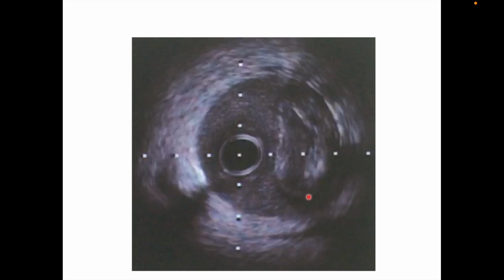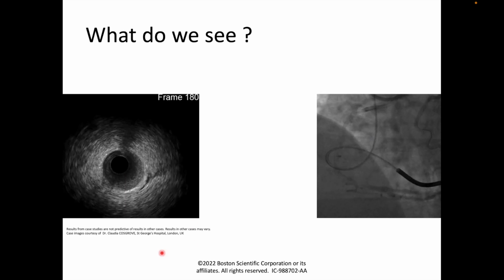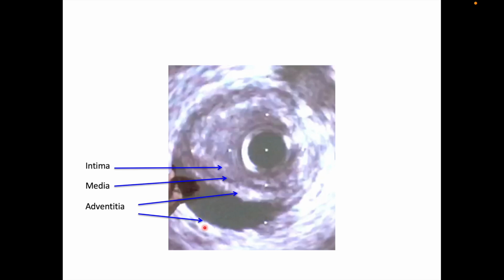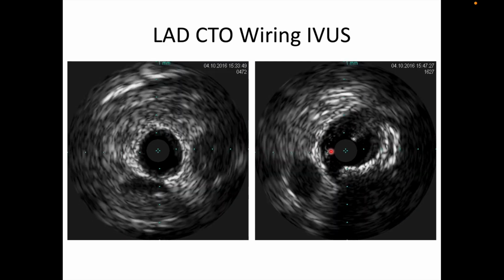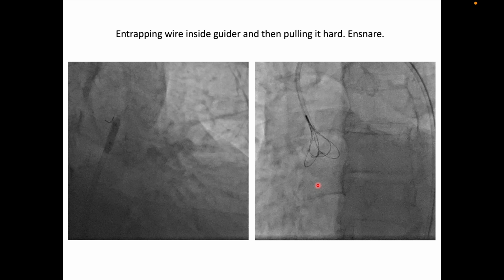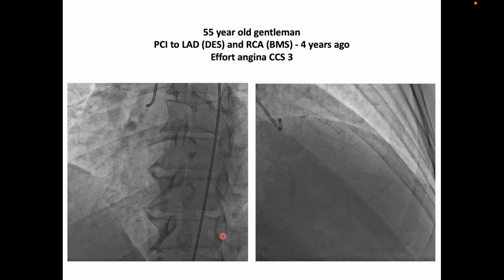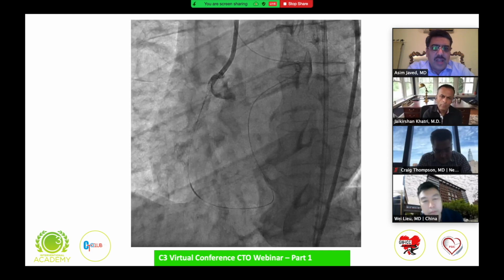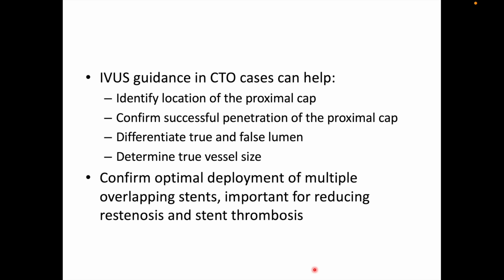4. IVUS in CTO PCI